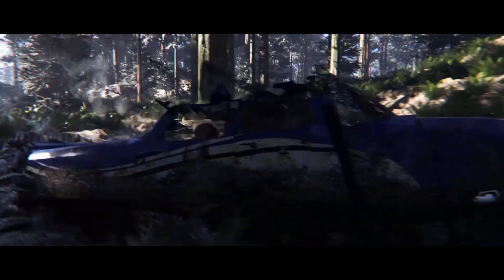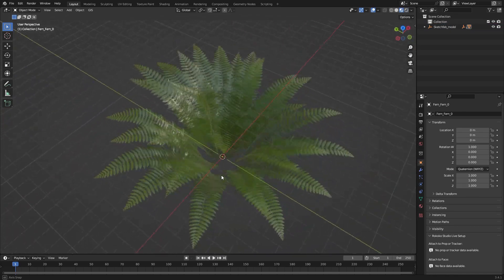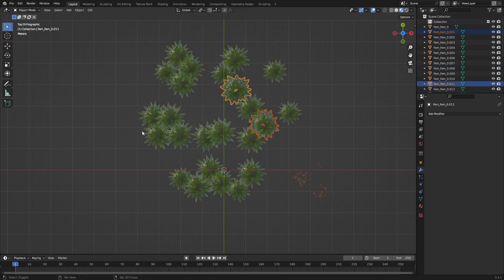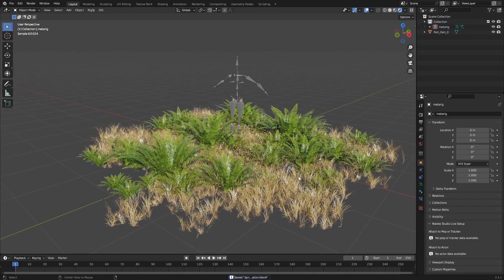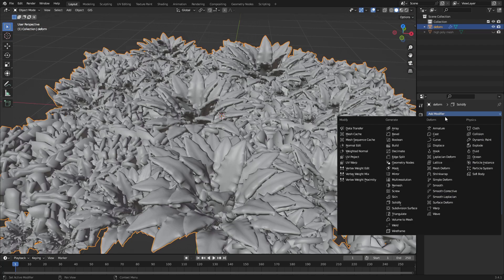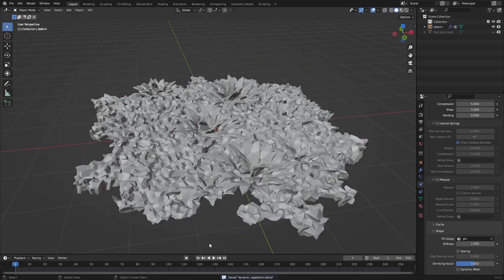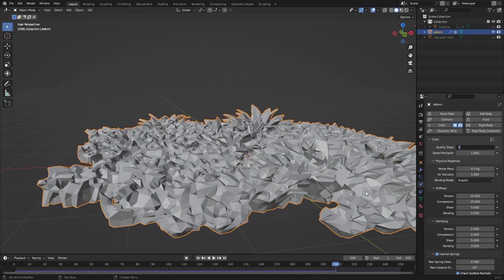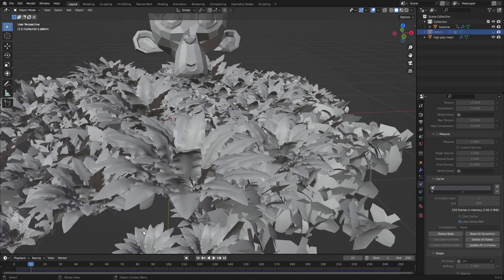blender dynamic vegetation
For you guys who asked for a longer explaination :)